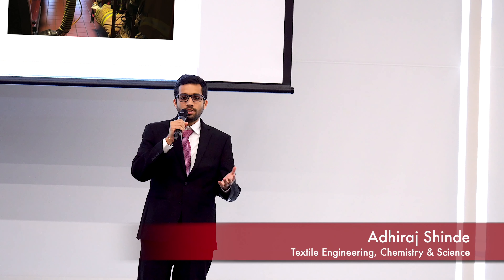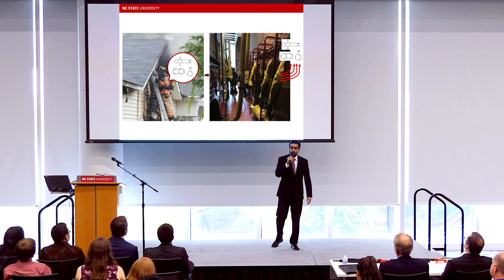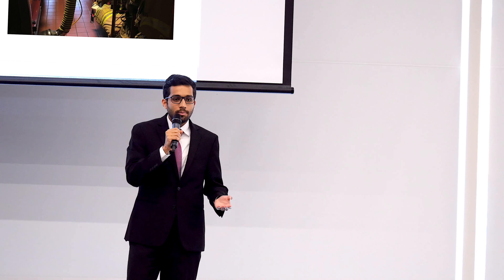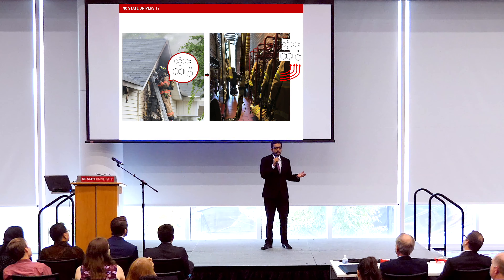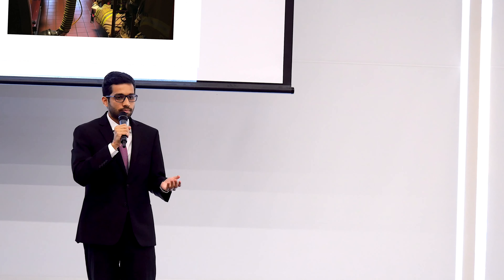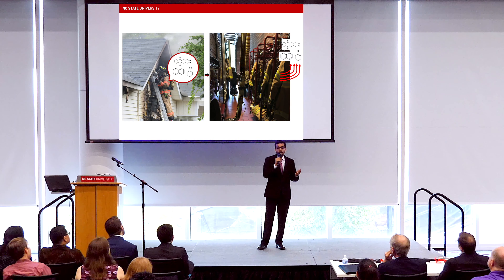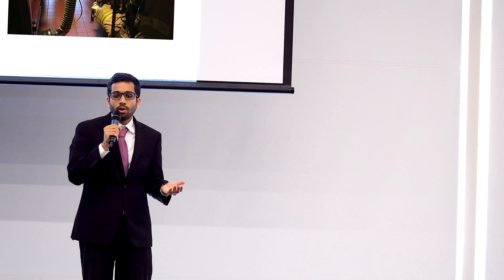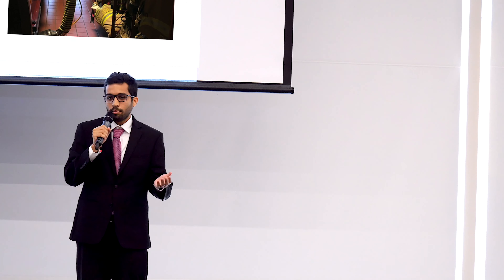2019 Three Minute Thesis: Adhiraj Shinde